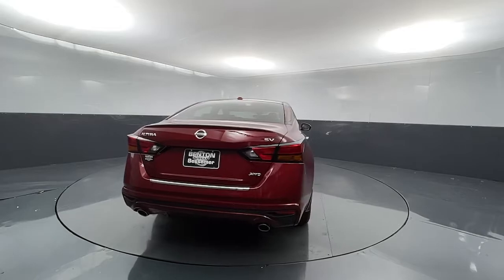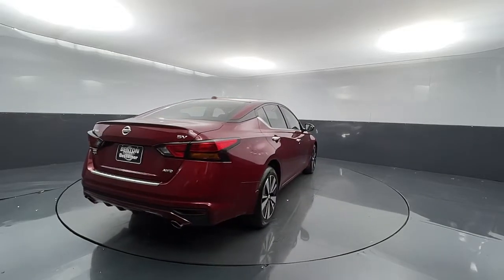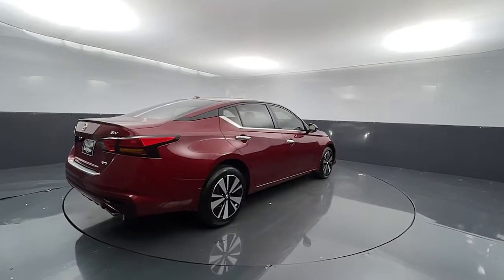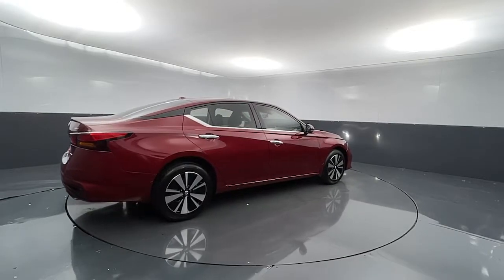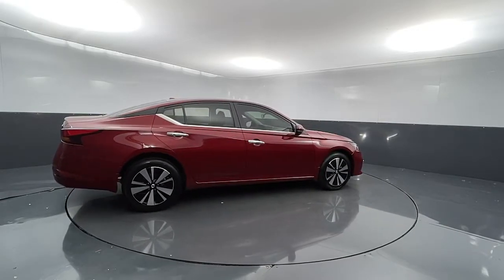2021 Nissan Altima Tuscaloosa, Birmingham, Hoover, Mccalla, Alabaster 412685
Scarlet Ember Tintcoat New 2021 Nissan Altima available in 5487 Academy Way, Bessemer, Alabama at Benton Nissan of Bessemer. Servicing the Bessemer, Tuscaloosa, Birmingham, Hoover, Mccalla an Alabaster, AL area.
2021 Nissan Altima 2.5 SV - Stock#: 412685 - VIN#: 1N4BL4DW6MN412685

   Scarlet Ember Tintcoat 2021 Nissan Altima 2.5 SVbrCVT with Xtronic. Welcome to the ALL NEW Benton Nissan of Bessemer, we are just right down the road or a click away. All our vehicles come with the Benton Benefit Program that provides added features & benefits to both enhance and protect your new vehicle. From protective coatings for your paint & interior surfaces to nitrogen tire service & roadside assistance we provide the most value for your money. Car care products, Air Force quality Rain Repellent for the windshield, headlight restoration, AC refresh & ID Theft Protection just add more value to the Benton Benefit Program. Every vehicle that qualifies less than 10 years old & less than 100,000 miles comes with our Lifetime Pwertrain Limited Warranty providing peace of mind coverage for your future. We recondition our used vehicles to top standards and make that info readily available along with the Car Fax on the dash of every vehicle.If your in Tuscaloosa, Hoover, Brookwood, McCalla, Birmingham, Clanton you are right down the road.brAwards:br  * JD Power Initial Quality Study (IQS)brPrice plus Benton benefits, dealer added options, taxes and fees.